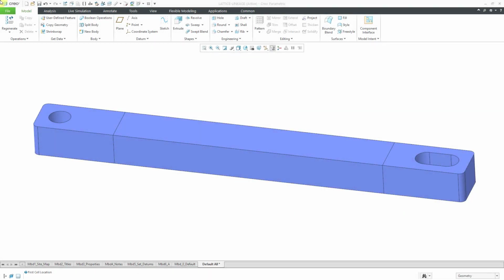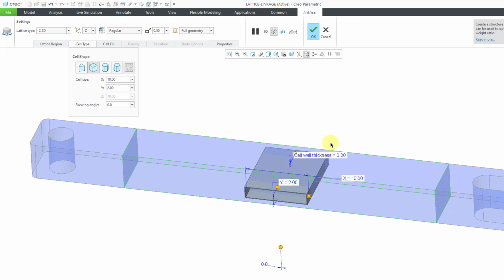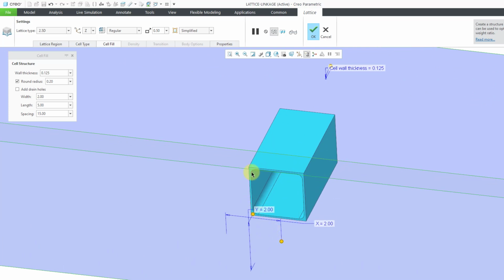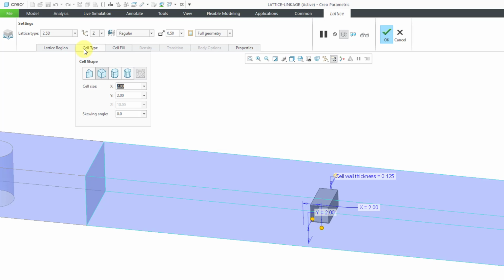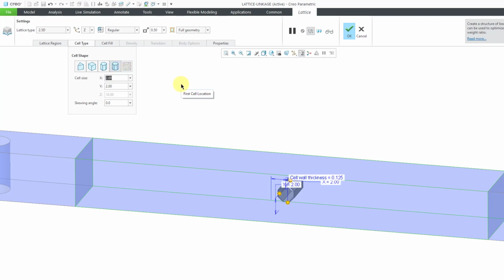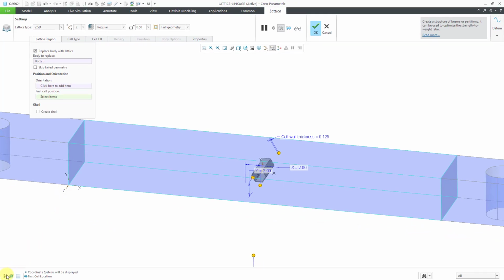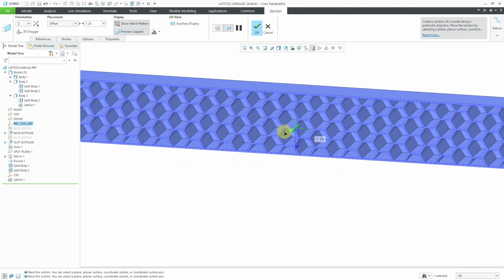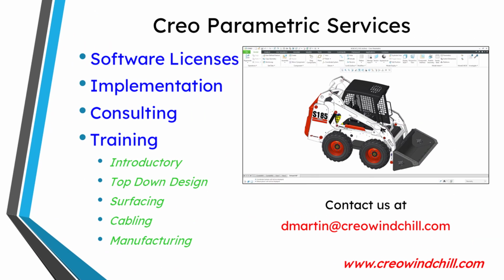Creo Parametric - Additive Manufacturing - 2.5D Lattices (Part 1)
This Creo Parametric tutorial shows how to create 2.5D Lattices for 3D printing.

Thanks,
Dave